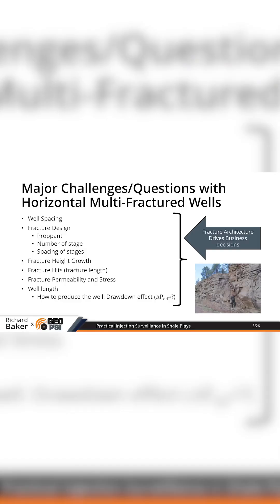What you need to understand is what you don’t understand…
When planning well depth, well spacing, and fracture program design, the natural fracture system is going to have a massive impact on the outcome of the induced fractures.

Knowing pressures and propant levels and the theoretical effects of those in an ideal world doesn't correlate to what happens in the real world. The theoretical models reservoir engineers use are often too simplistic and don't account for the incredible complexities found in subsurface geology.

The only way to truly understand the effects of induced fractures, fracture height growth, and fracture connectivity, is to effectively measure downhole parameters like pressure, temperature, acoustics, and seismic so as to understand the exact behaviour of your downhole environment.

Watch the full presentation with world-renowned reservoir engineer Richard Baker here:

Practical Injection Surveillance in Shale Plays - GEO PSI & Richard Baker